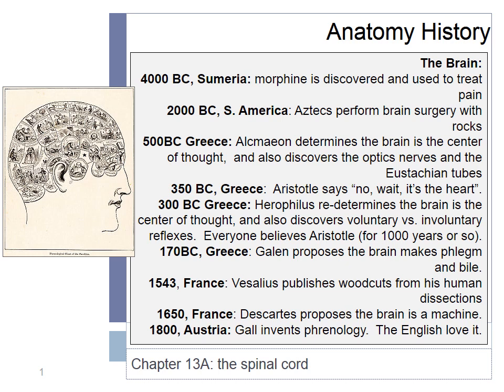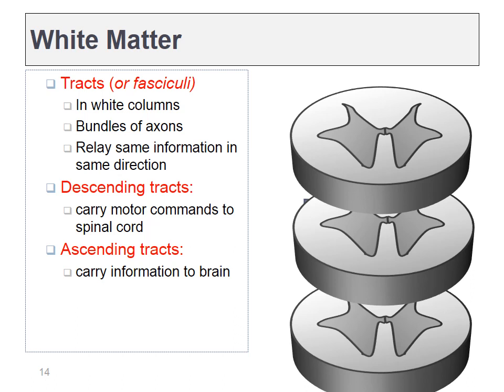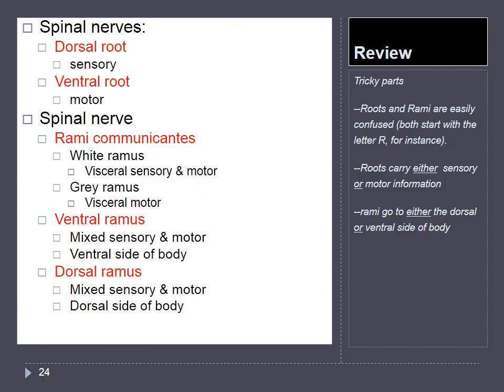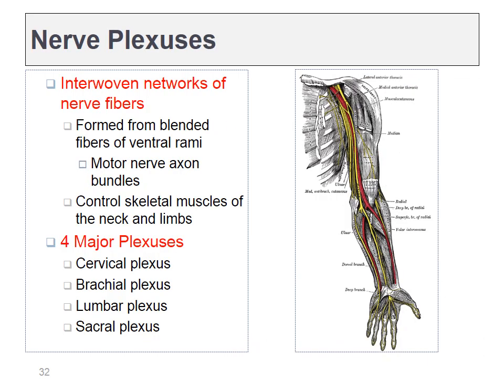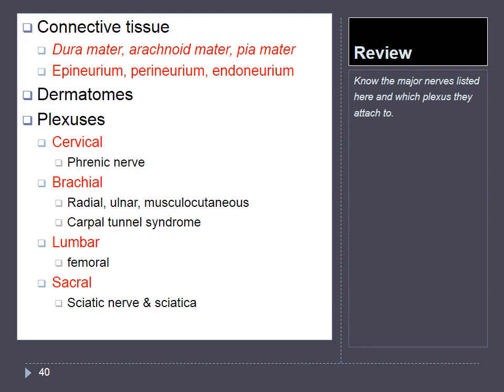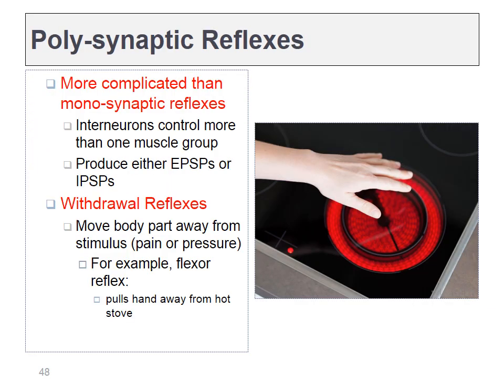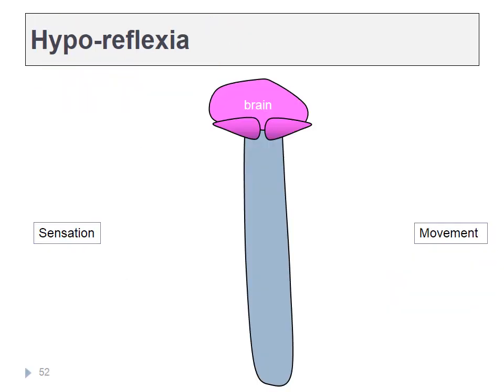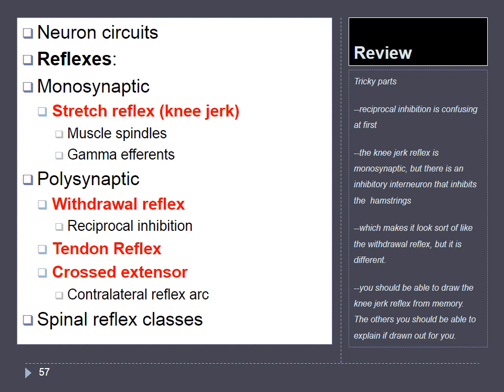ch13a lecture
chapter 13a: spine
0:00 basic anatomy
10:20 spinal nerves
20:35 reflexes